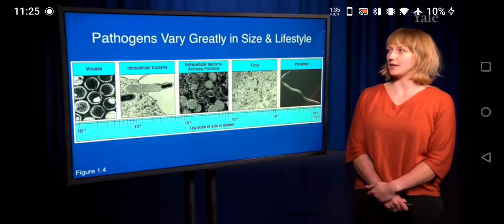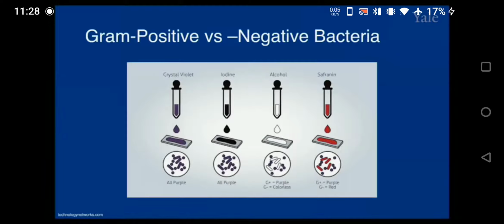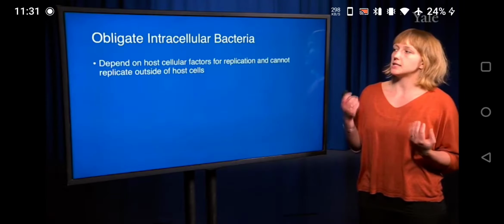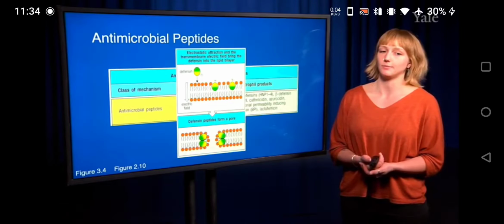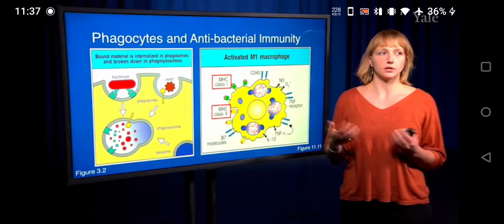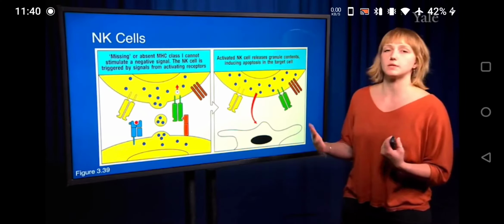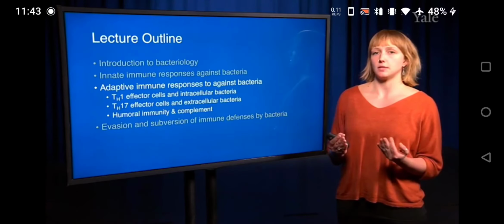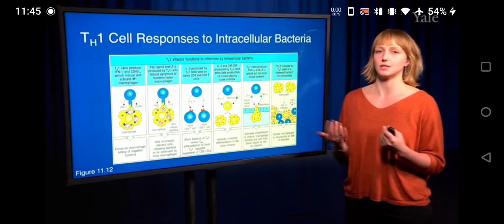19.1 1_Immunity to Bacteria 🧫